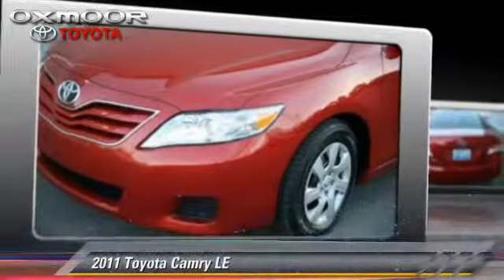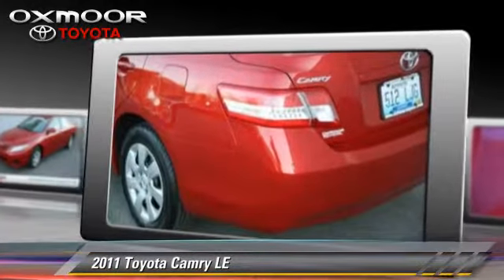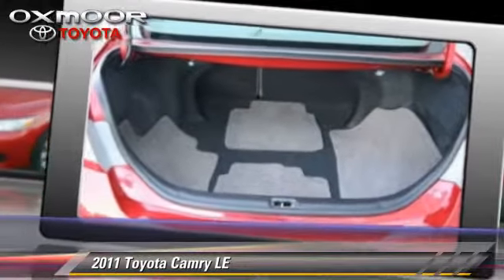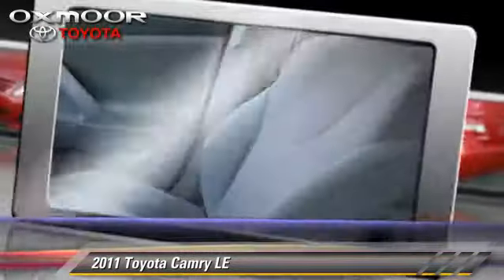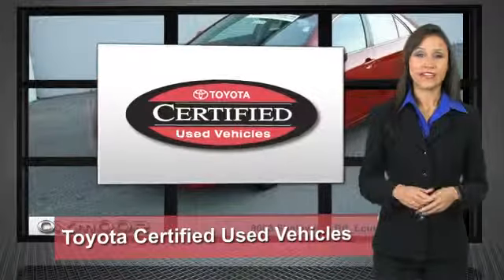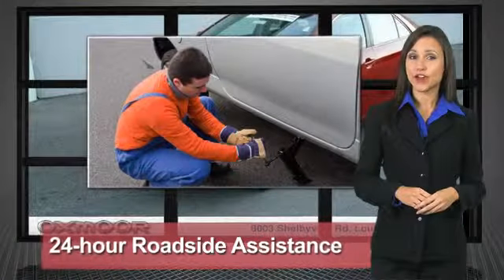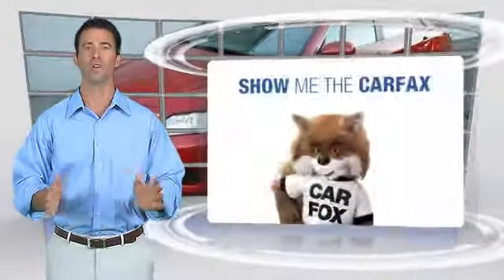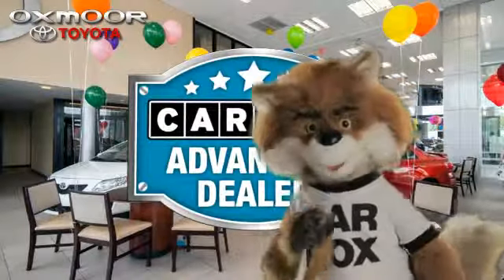Oxmoor Toyota, Louisville KY 40222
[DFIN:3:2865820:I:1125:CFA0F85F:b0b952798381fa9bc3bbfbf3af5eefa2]